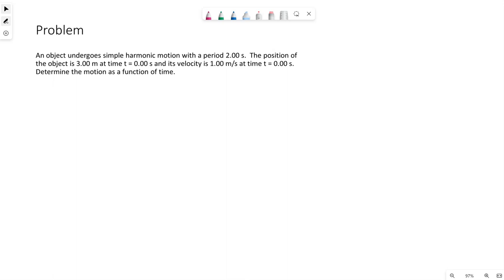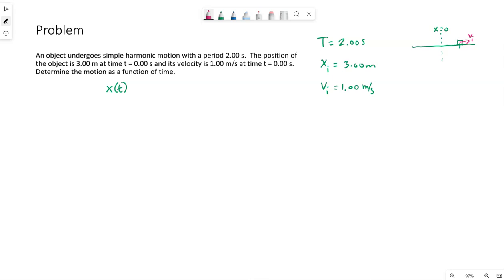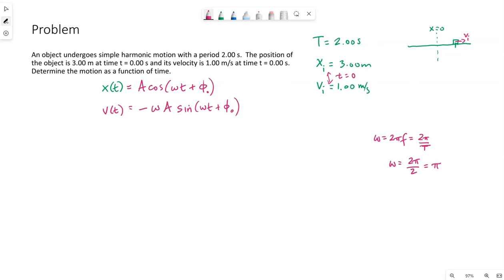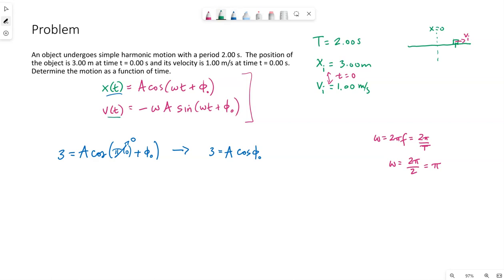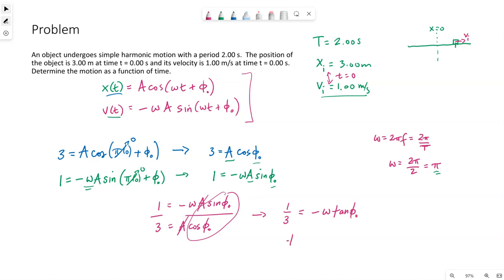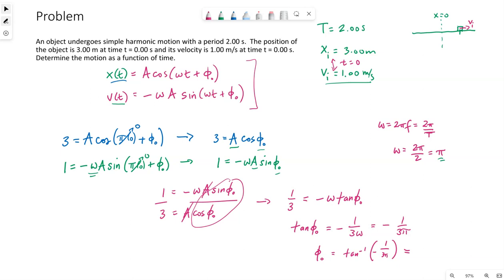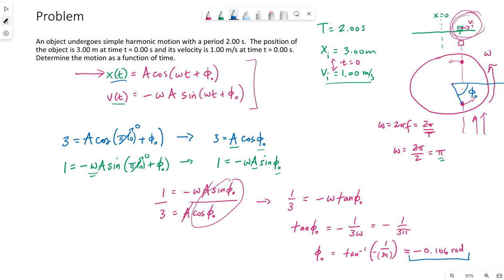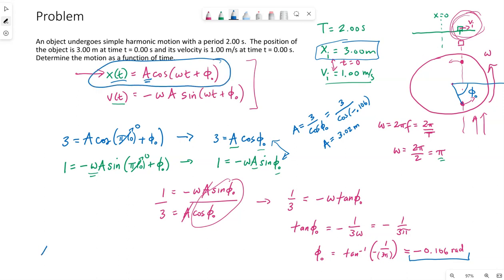SHM example 3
This is an example problem involving simple harmonic motion.  You are given the initial position and velocity of an oscillator and you are asked to write the equation of motion.